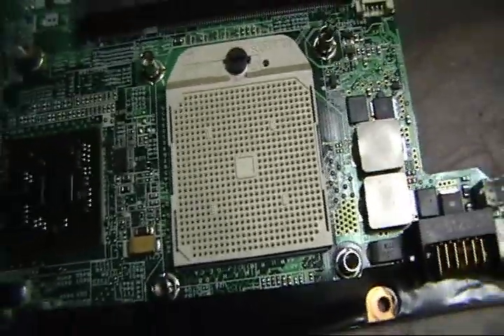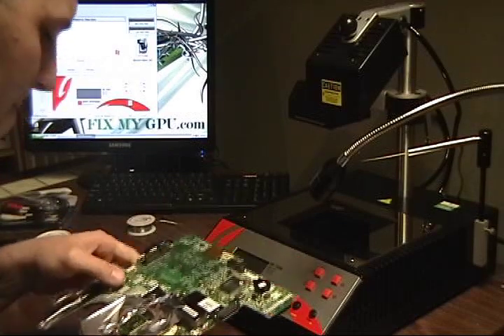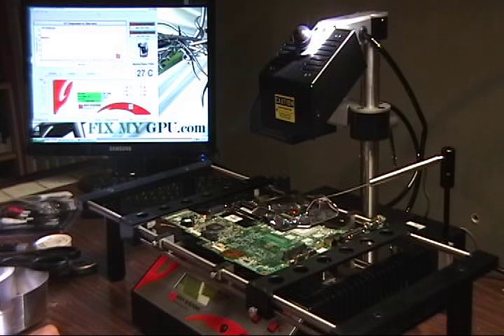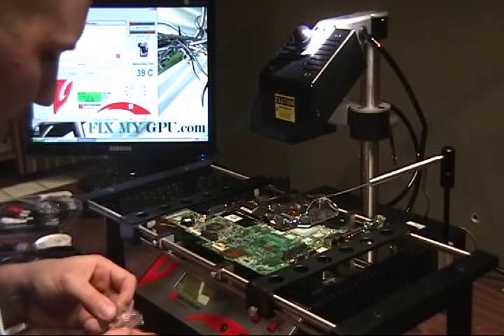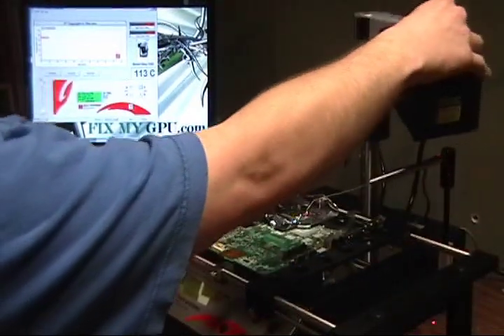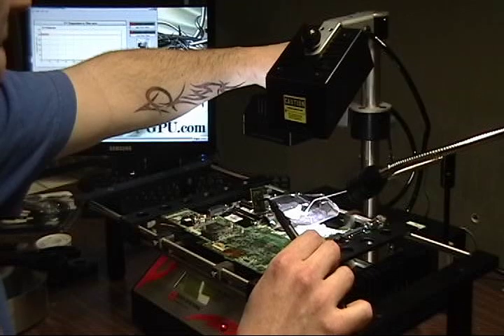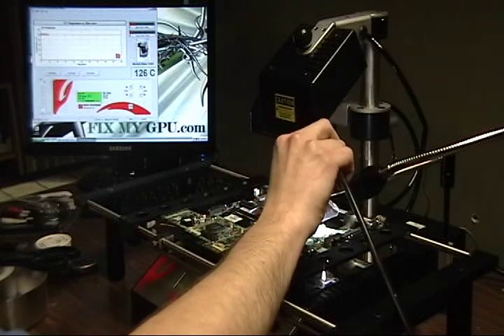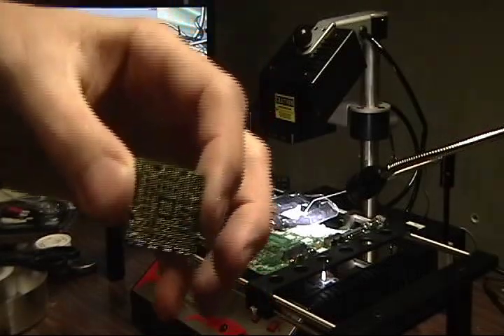HP DV6000 NO VIDEO REBALL PART 1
Hi everyone, I have put together some step by step instructions on how to reball an HP DV6000 GPU with the Jovy RE-7500 and a hot air gun. I hope this helps you if you are planning on purchasing a Jovy system or if you already have one and just want to see how other people are doing this procedure. If you have any questions please give me a shout and I will try to help you as much as I can.